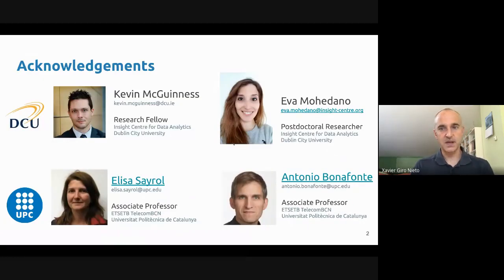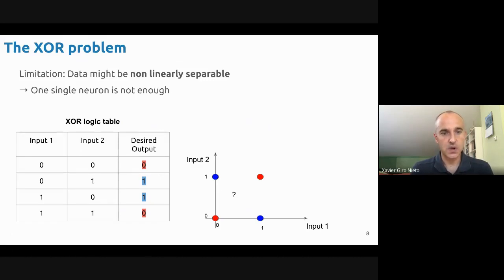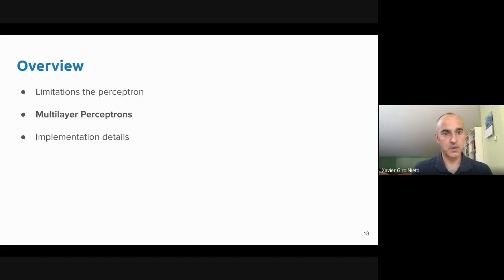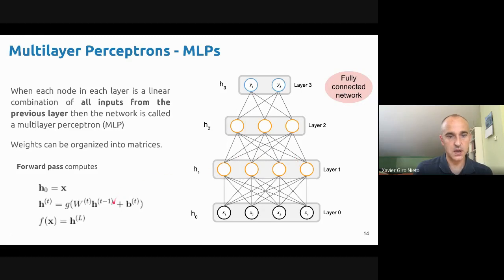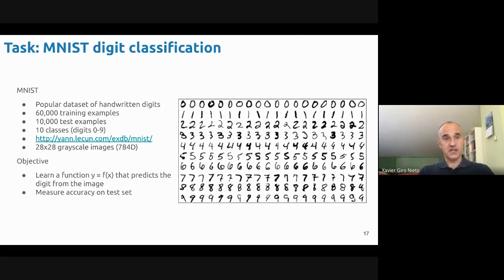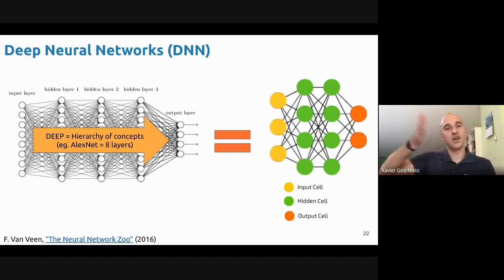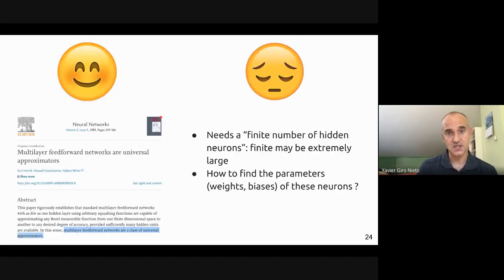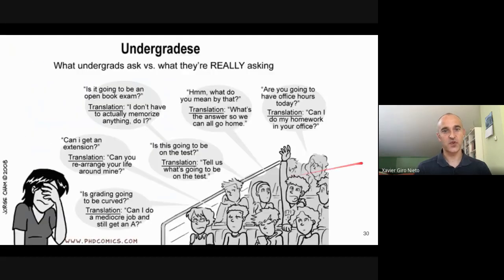Multi-layer Perceptrons MLP - Xavier Giro - UPC TelecomBCN Barcelona 2020